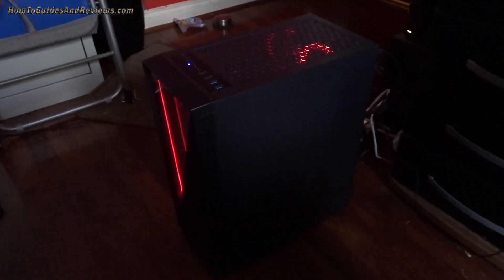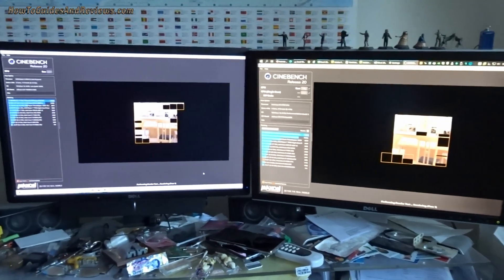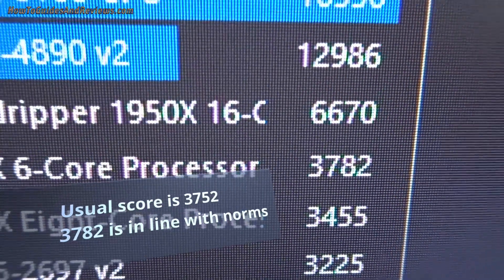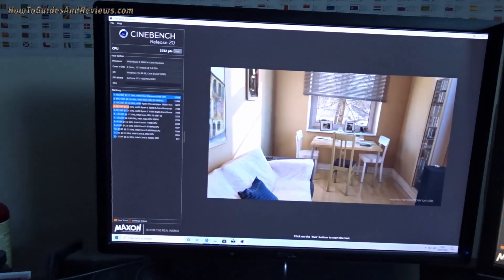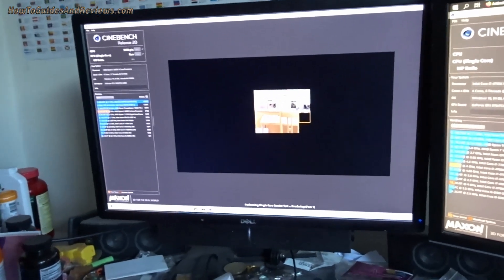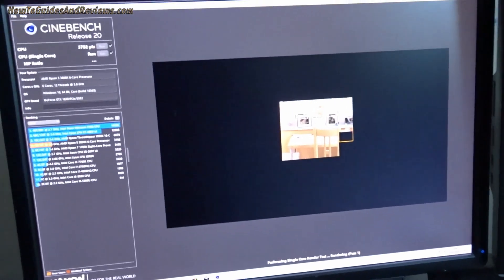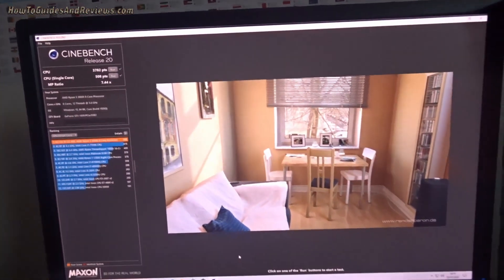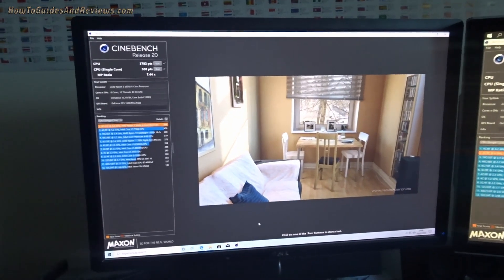AMD Ryzen 3600x Cinebench R20 Benchmarks - Overclockers UK System Build Peformance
Here we put a AMD Ryzen 3600x through it's paces, benchmarking it with cinebench r20, up against an now ageing Intel 4790k, how much more powerful is the 3600x? find out in our latest video reviewing a custom built PC bought from Overclockers UK, where we find out does it perform as expected or not.

Ryzen 9 5900x - Direct from Amazon UK , US

Ryzen 9 5600x - Direct from Amazon UK , US

Ryzen 9 5950x - Direct from Amazon UK , US

US - Amazon Best Gaming CPU's 2020

UK - Amazon Best Gaming CPU's 2020

By HGR